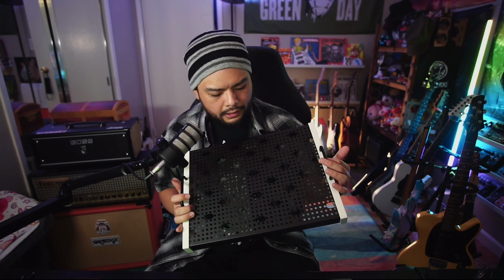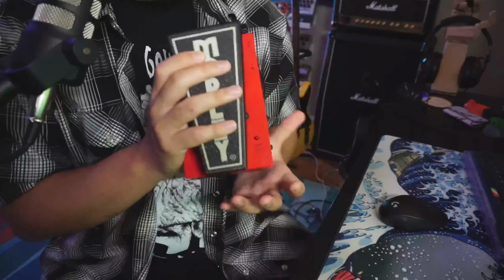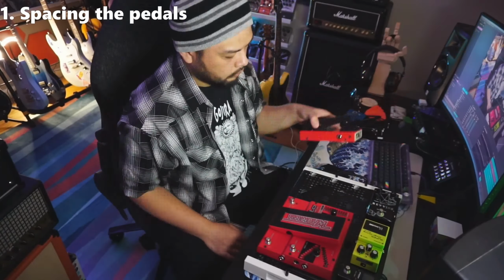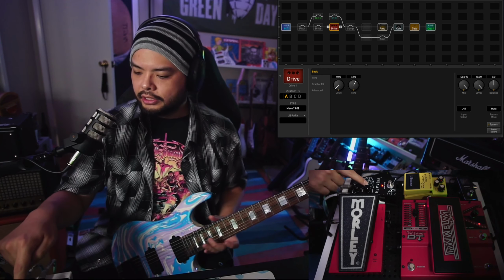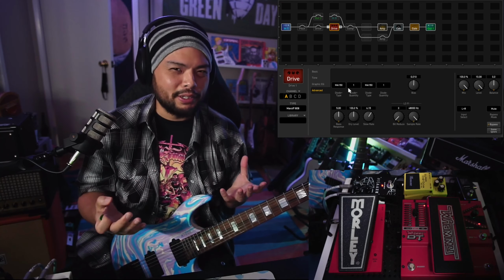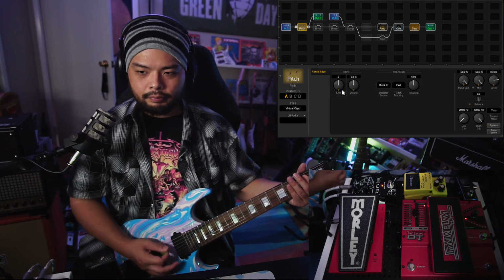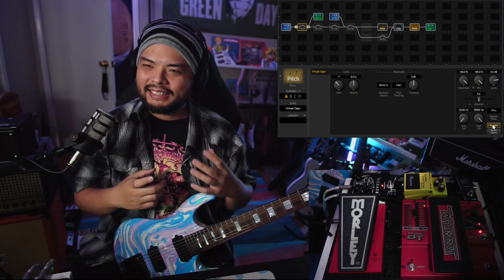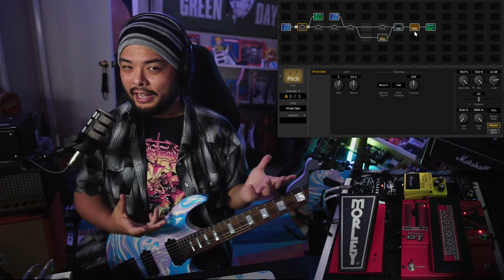My favorite pedals to use with a modeler + teaser for a new modeler on this channel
Building a pedalboard that will primarily be used with modelers, but also can go into amps when I need it.

Follow me on the following socials!

Timestamps
0:00 - Intro
1:23 - Pedals for the board
5:49 - Build timelapse
6:16 - The completed board
7:36 - Wah and Gate
8:03 - Boss SD-1W vs Fractal Super OD
11:55 - Digitech Whammy DT vs Fractal Virtual Capo
15:54 - Conclusion + Teaser